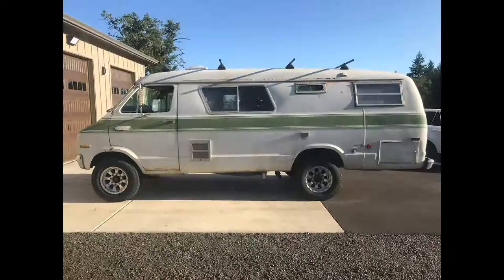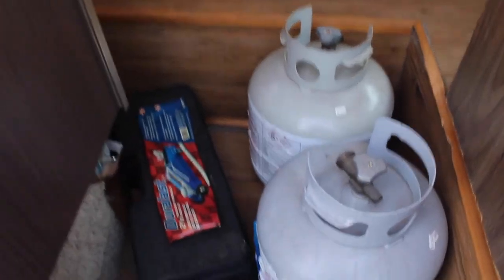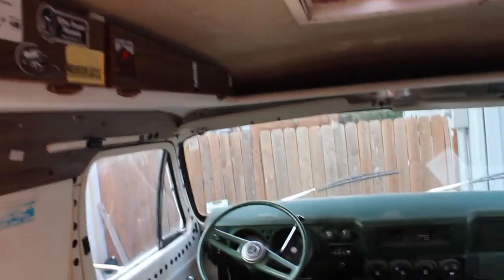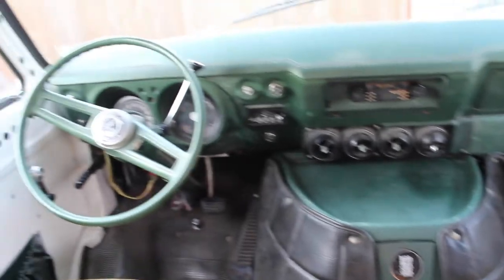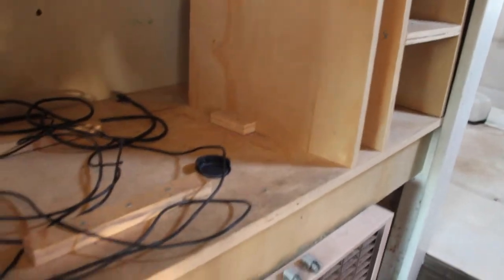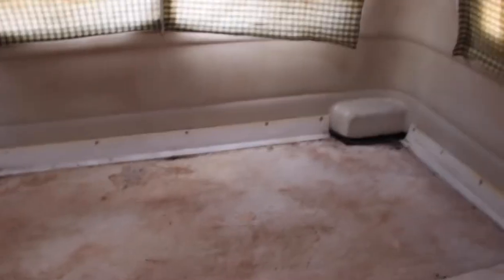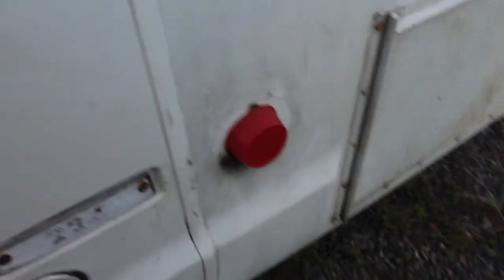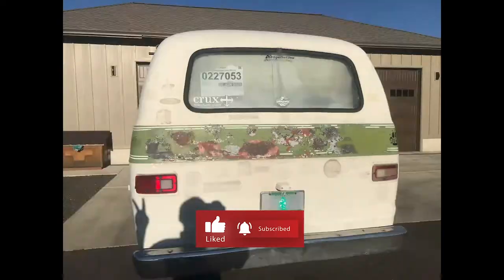70's Vintage CAMPER VAN TOUR - 1972 Dodge Xplorer (Pre Remodel)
This is a tour of a 1972 Dodge Xplorer camper van. The back and the top have been extended with fiberglass and the interior has been converted into a camper. I will be rebuilding this classic beauty into a pristine camping machine.

Sound FX from mixkit.co